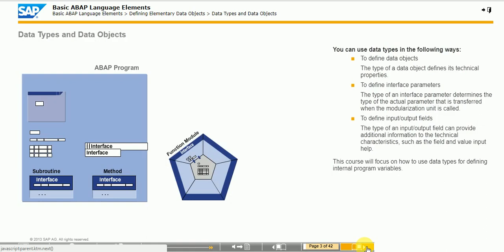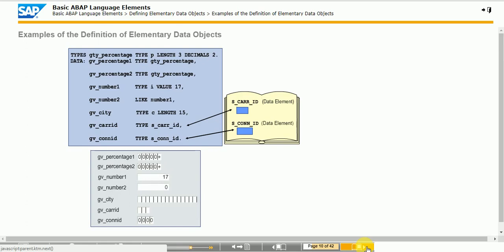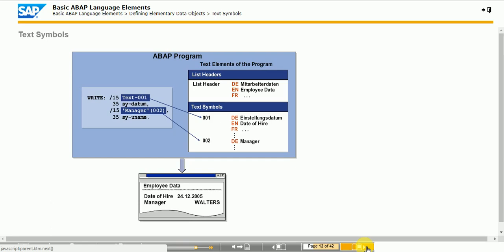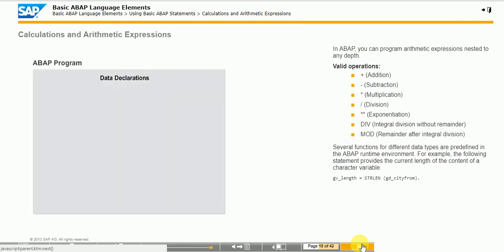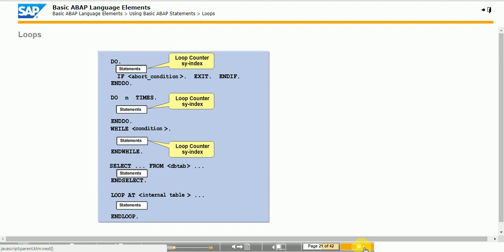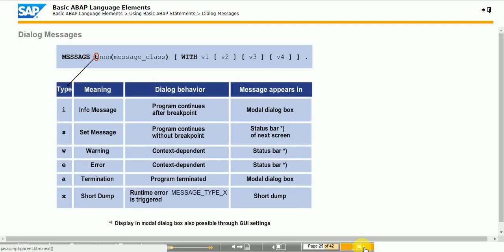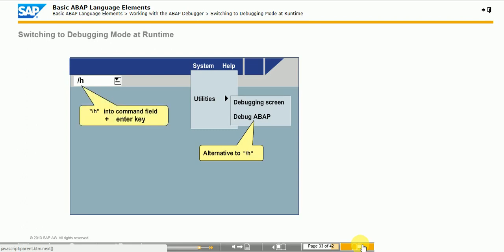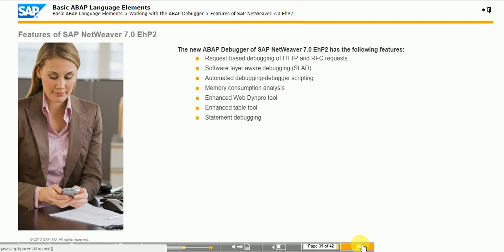Basic ABAP Language Elements TAW 10 (Unit 7)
-Defining Elementary Data Objects
-Using Basic ABAP Statements
-Working with the ABAP Debugger